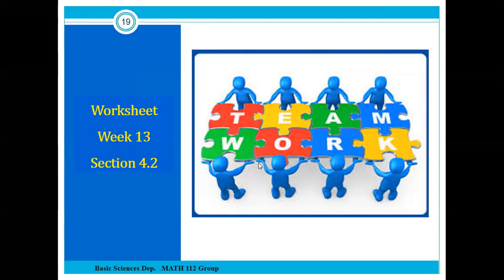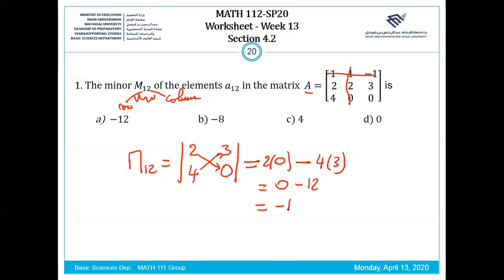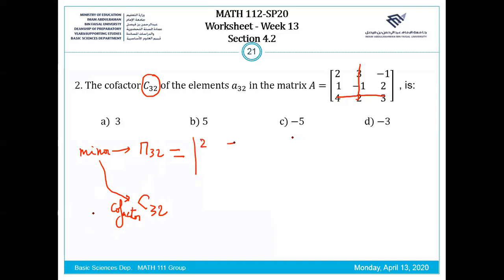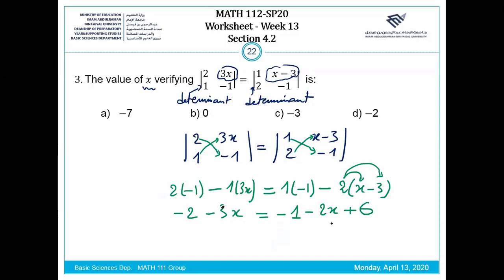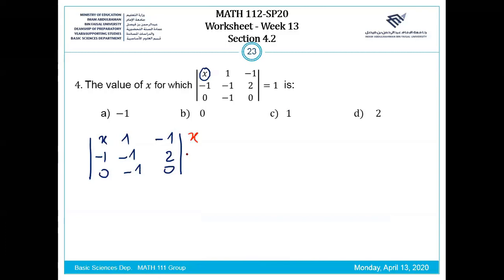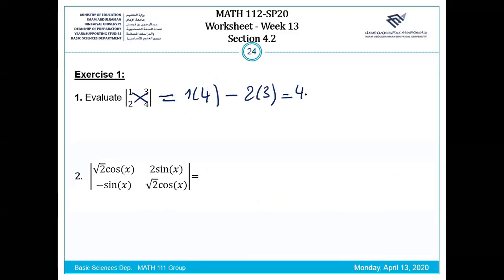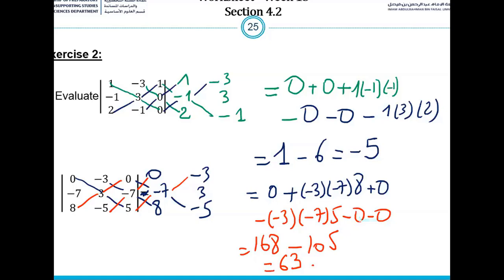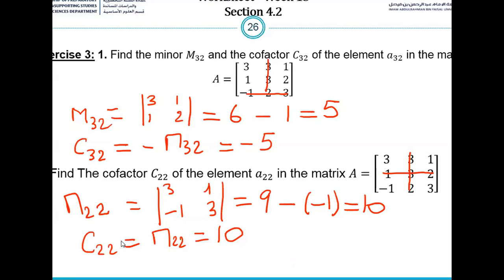worksheet 4 2 Determinant of a square matrix SM IAU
Sarrus, minor, cofactor, determinant of matrices of order 2, 3 and 4